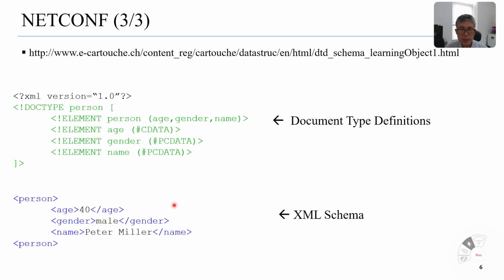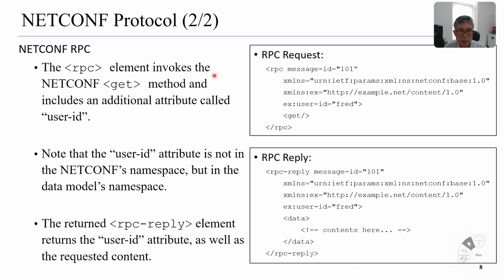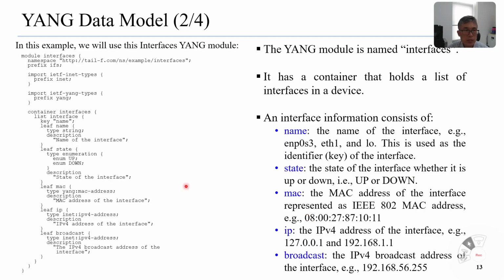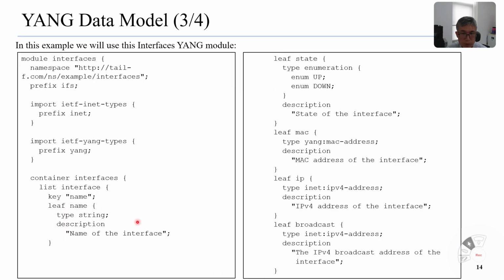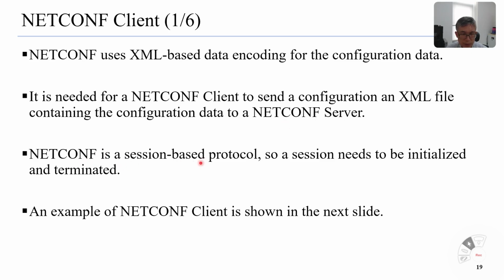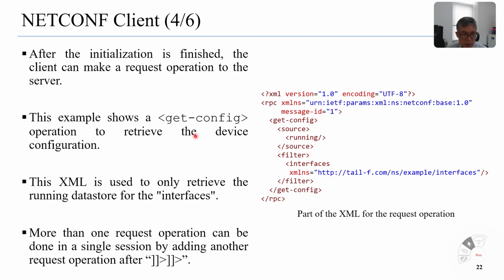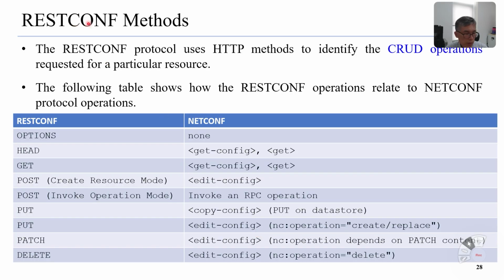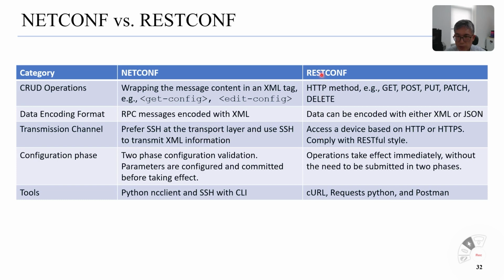[공개형 온라인 강의] 인터넷과네트워크보안_9 NETCONF Based Network Management | 성균관대학교 정재훈_정태중